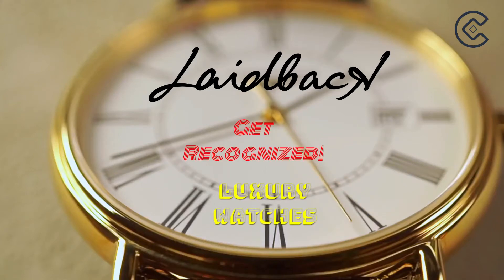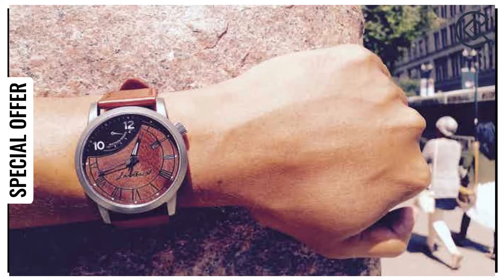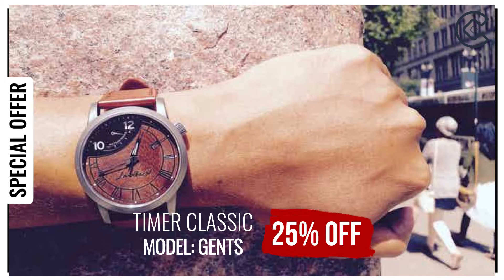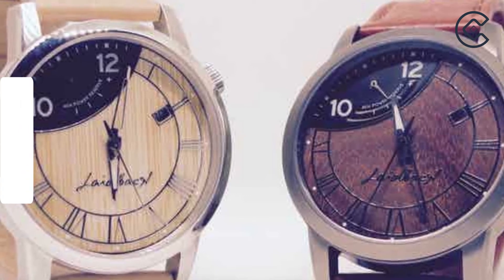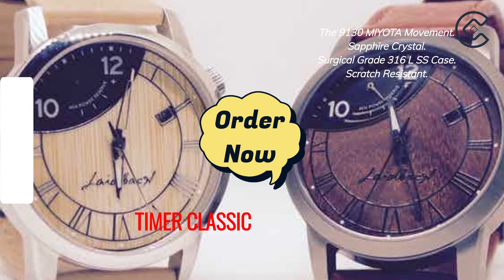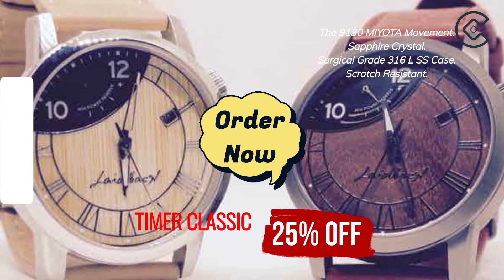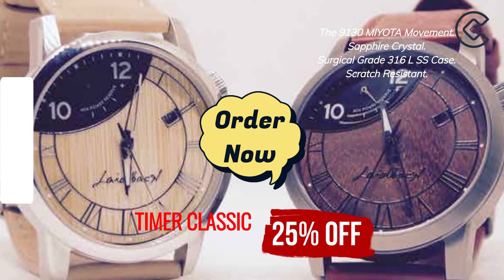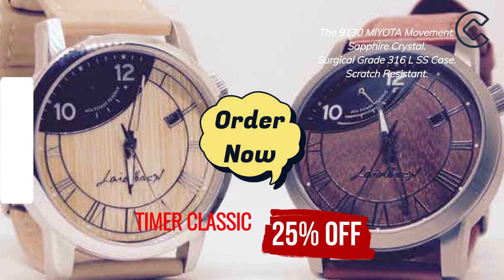LaidBack Watches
A product designed by Goan Portuguese.

Sandalwood and Bamboo Automatic Watch.

Luxury automatic watches with sandalwood and bamboo dials.

The red coloured sandalwood offers a rich, deep and mature feel, that can appear rugged in the day time yet classy at nights.

The bamboo offers a bright, cheerful and youthful feel, that appears flashy in the daytime, yet snazzy at night.

Laidback comes in two varieties of wood. Sandalwood and bamboo.

Both come with matching genuine leather straps with the same colour stitching.

Stylish Design. Relaxed yet sophisticated. Roman numerals. The hour hand is solid with SuperLumi nova coating.